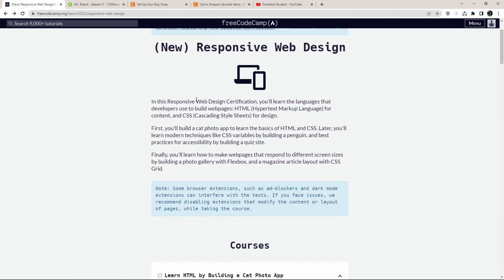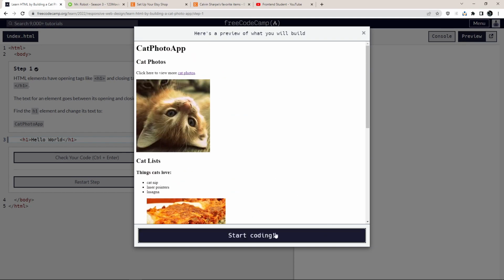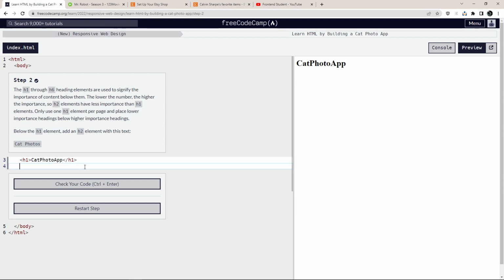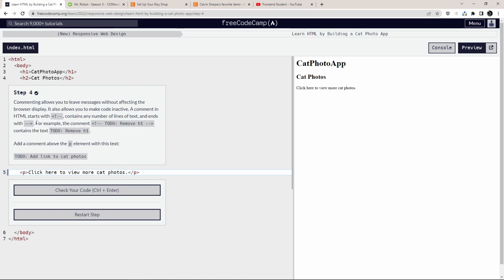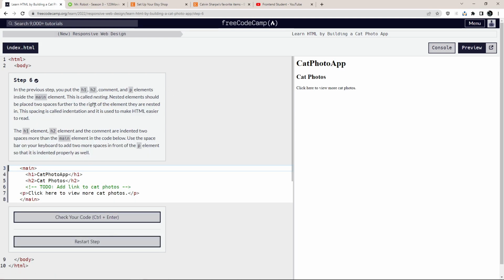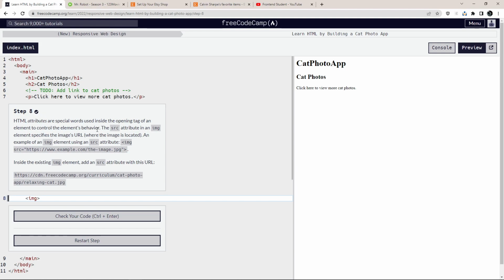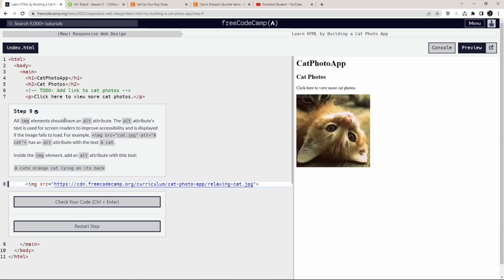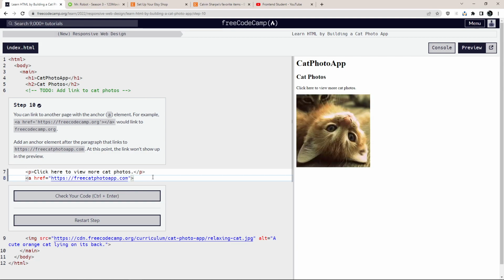Learn HTML by Building a Cat Photo App | Steps 1-10 | (New) Responsive Web Design | FreeCodeCamp.org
In this short tutorial I cover the first 10 steps in FreeCodeCamp's (New) Responsive Web Design course. As I said in the video, I'm the Frontend Student, not the Frontend Teacher but I still hope I did a good job teaching you!